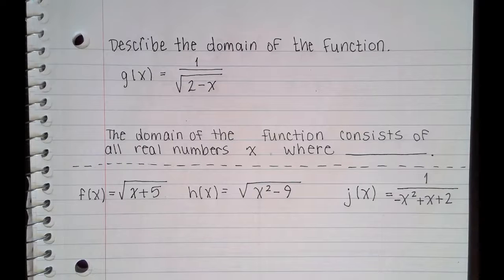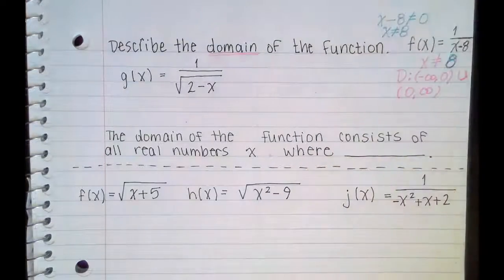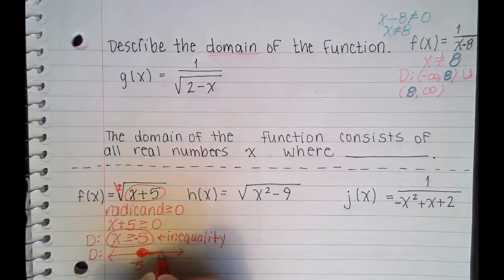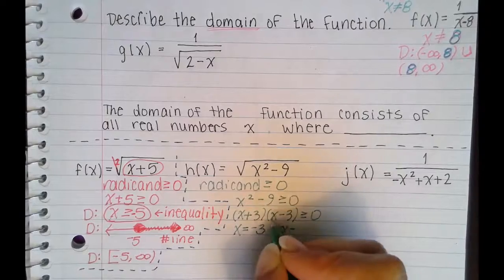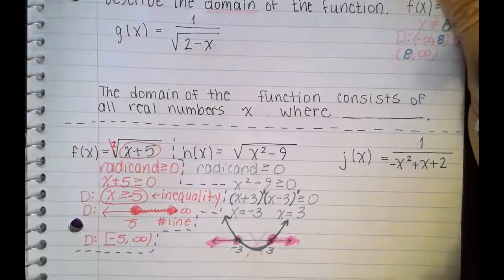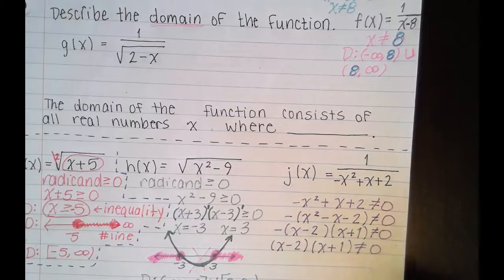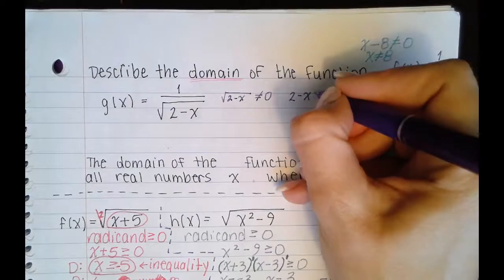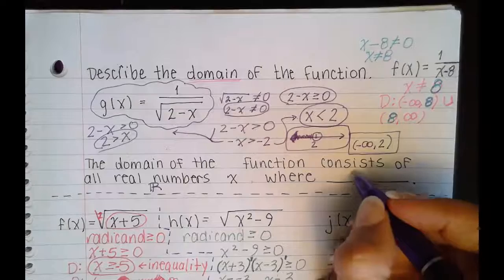Domain of Functions (Square Roots, Denominators, Linear Factors, etc.)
This video is to explain how to find function domain:
(a.) rational function w/linear expression in the denominator,
(b.) radical function w/linear radicand
(c.) radical function w/quadratic radicand
(d.) rational function w/quadratic denominator expression
(e.) rational function w/radical denominator expression (such that the radicand is linear)

From here, the person watching this video should be able to use the described fundamentals to work out the domain of more advanced examples.

Additionally, this video reviews some vocabulary:

input/output, independent/dependent, domain/range
radicand, rational, root, multiplicity

This lesson also goes over how to express answers using:
restriction notation
inequality notation
number lines
interval notation

❤️ Interval Notation solutions to
Absolute Value Inequalities,
Domain, Interval Notation,
Set Builder Notation,
Domain from Equations,

🧡 Domain from Equations:
Denominators Cannot Equal Zero;

⚫️ Transformations of Exponential Functions; Word Problems